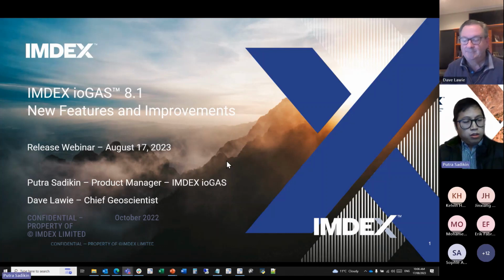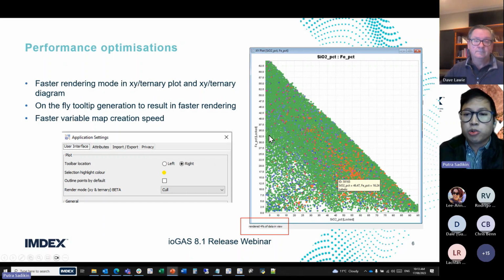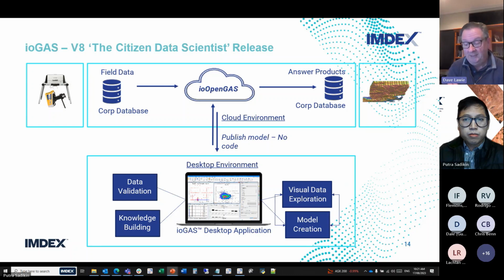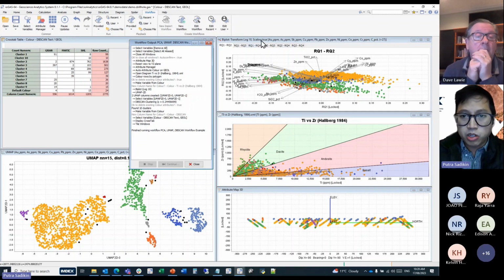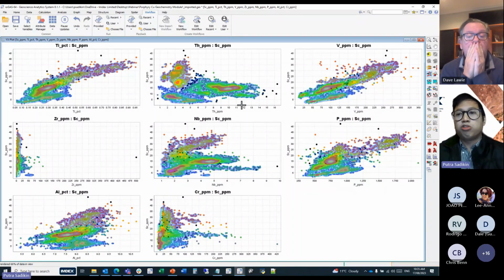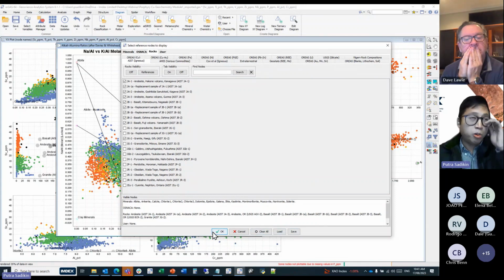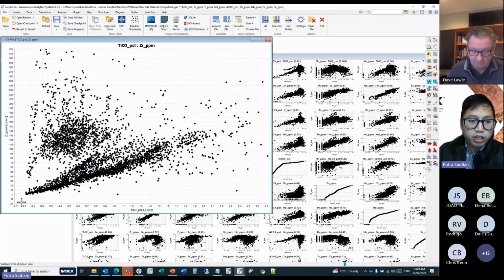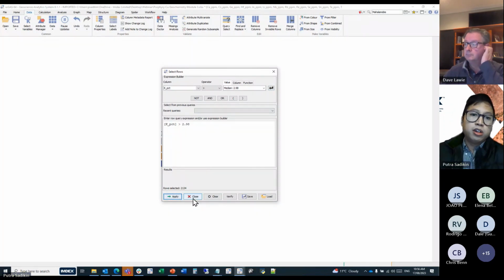ioGAS 8.1 Release Webinar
Watch the recording of the ioGAS 8.1 Release Webinar to learn about the user-focused enhancements designed to accelerate your geoscience data analysis.

The webinar includes an overview of the new features in ioGAS 8.1 along with a live demonstration. Presented by Putra Sadikin (Product Manager - ioGAS) and Dave Lawie (Chief Geoscientist). Recorded 17 August 2023.

WORKFLOW RECORDER IMPROVEMENTS
- Complete support for other ioGAS tools in workflow recorder (introduced in ioGAS 8.0)
- Added support for Provided Workflows; Example workflows are included with ioGAS 8.1 release
- Improved stability and compatibility between versions

MINERAL AND ROCK NODES OVERHAUL
- User shareable selections
- Overhauled interface
- General enhancements
- New renderer mode (for XY and Ternary Plots) for large datasets
- Support for more memory utilization in Mac version of ioGAS
- Refined tool search (search by category)
- User configurable aliasing exception list
- Select variables from Missing Analysis dialog
- Reposition Query Select tool to Data ribbon for visibility
- General performance optimisations